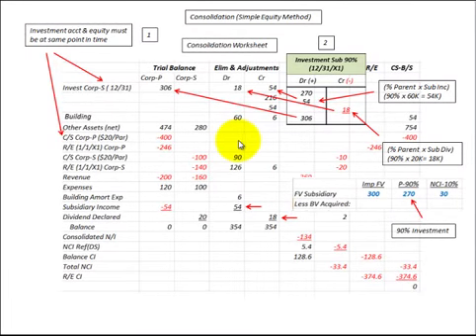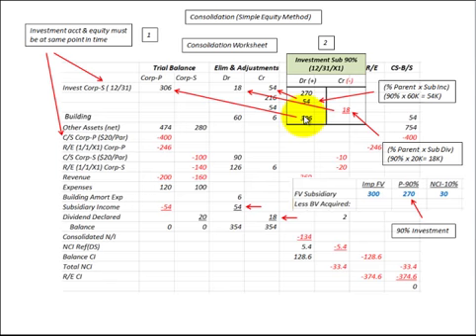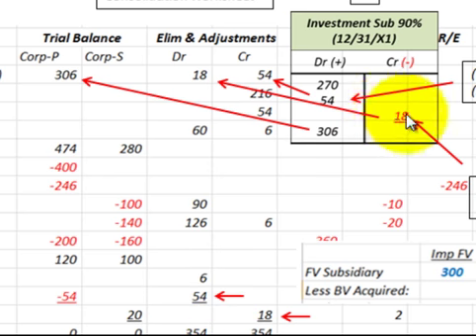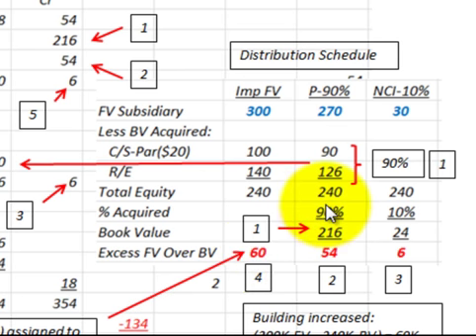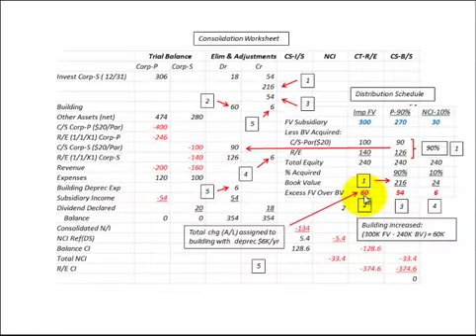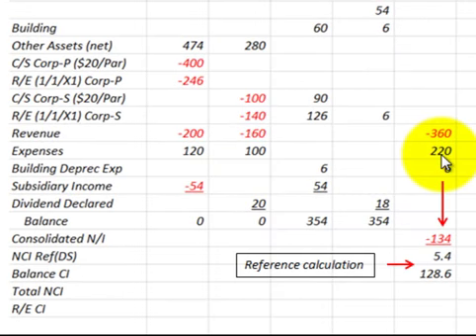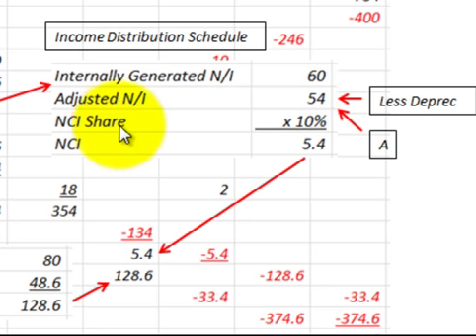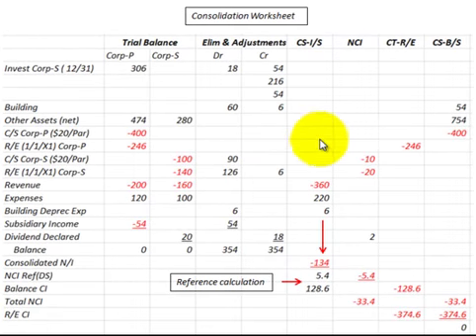Consolidate Simple Equity Method For Year Of Acquisition (Example Based On Year One)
Consolidation procedures using the simple equity method, parent company will be consolidated with subsidiary company, example is for consolidation for the year of acquisition (first year), example will be based on the adjustments and eliminations that are completed on a consolidation worksheet, aligning the equity account with the investment account for the same point in time, includes the eliminations and adjustments required, determination and distribution schedule, etc. detailed procedure with calculations and accounting example by Allen Mursau